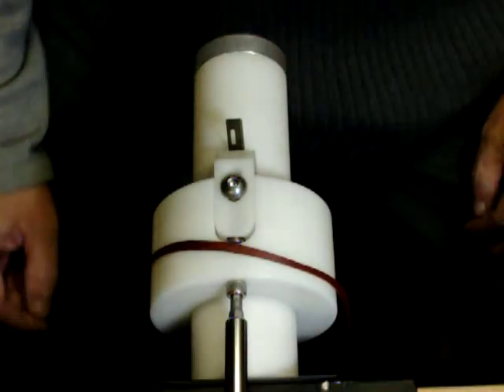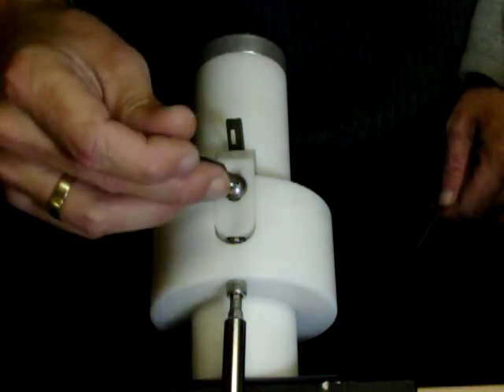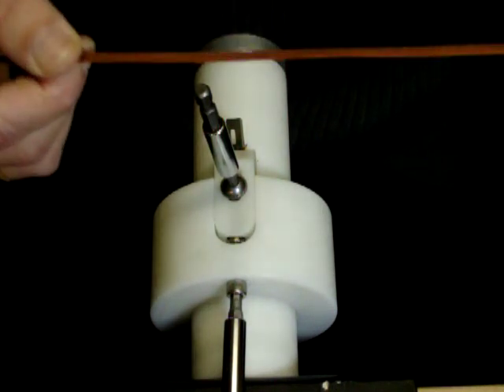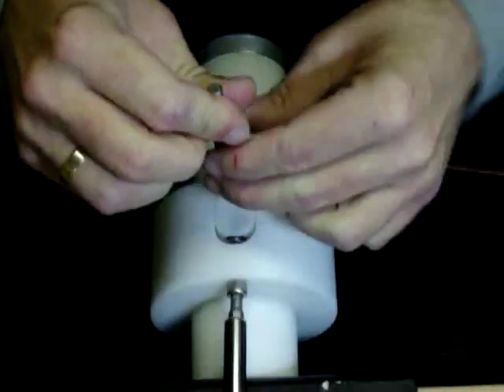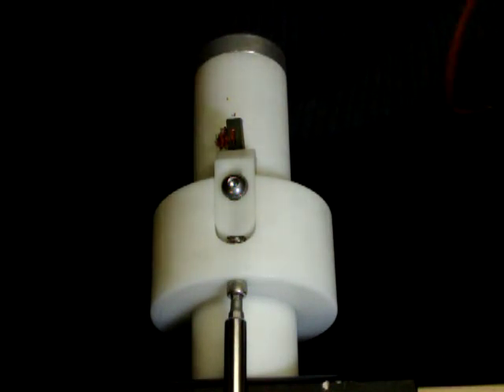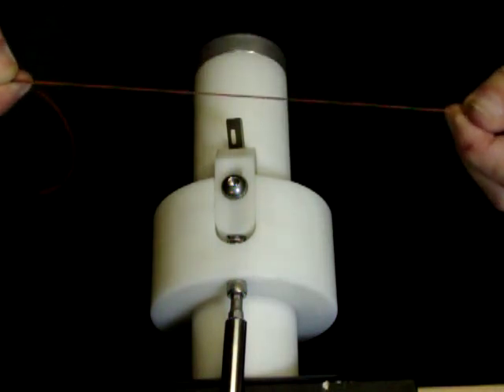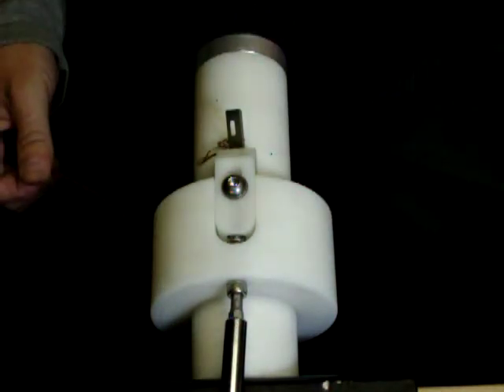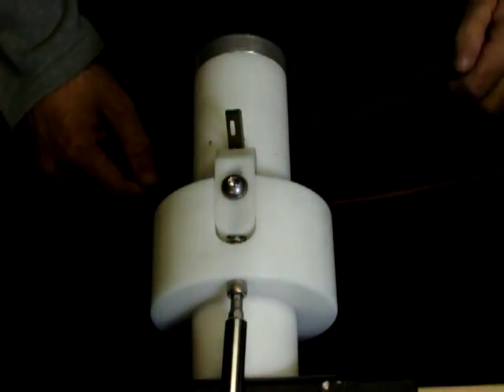PJ's Lace Cutter / Beveler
Me doing a bit of beveling with my cutter.